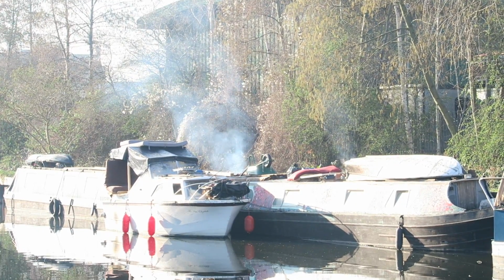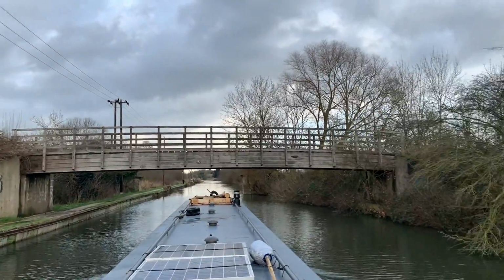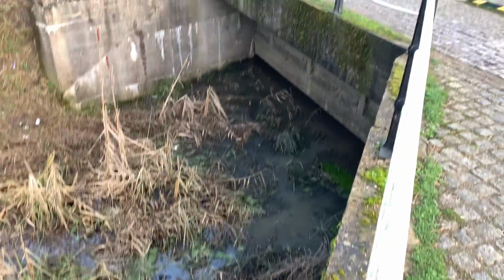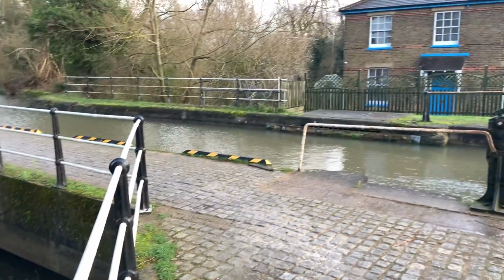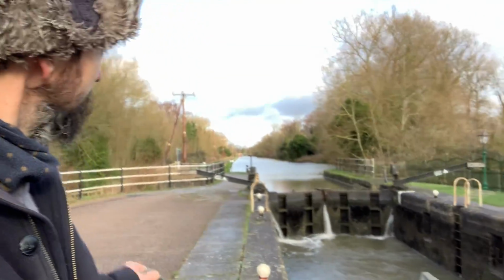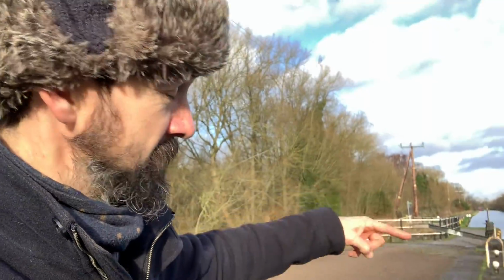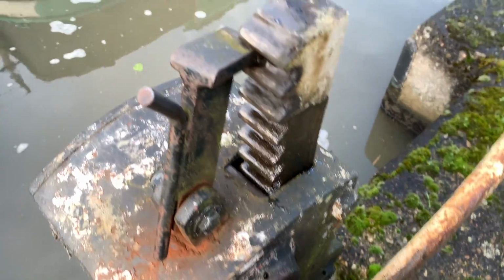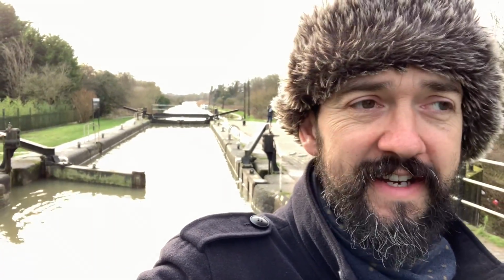How to work a lock on your own.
HOW TO WORK A LOCK ON YOUR OWN - 2020

Luckily I had a bit of help with this one.

Moving a boat, whether it be a Narrowboat or widebeam, on your own can be a daunting task and operating a lock solo can be nerve wracking but here are a few tips...

It’s Adventure Time. Travel by Narrowboat and watch me as I move my Canal Boat around the UK and Film my Travel Vlog Flow with Mylo in a Documentary style, my own Brand of Vlog Creations Filming with iPhone and Posting Regular Documentaries.

Helena Oele
Dee Harrison
Blue

🎤  SHOUTOUTS to my fellow boat tubers:

This Narrowboat adventure, Cruising the cut, Robbie Cummings, Foxes Afloat, Narrowboat zero gravity, Minimal list, Floating our boat, Journey With Jono  & Cruising Alba.

New Here?

Hi i’m Mylo, I live on a Narrow boat with my wife and dog (Sal). I am currently out of work due to these Covid times so if there is any way you can help me by sharing my videos it would mean the world to me.

...and a great big personal thank you to you for watching and for all your continued support.

It really is just me talking to a camera like a crazy person without all of you!

 xxx
Mylo.